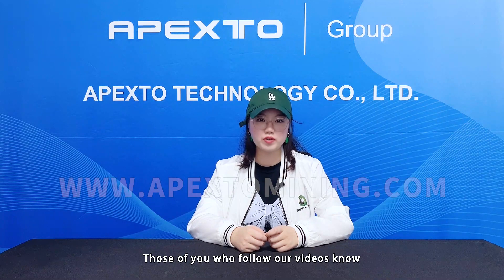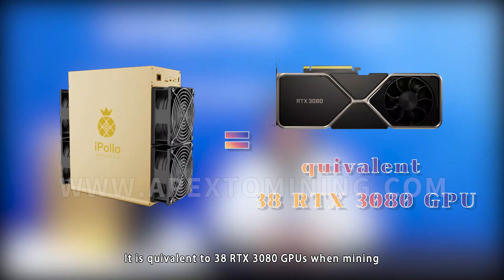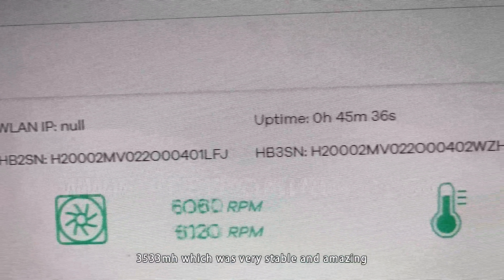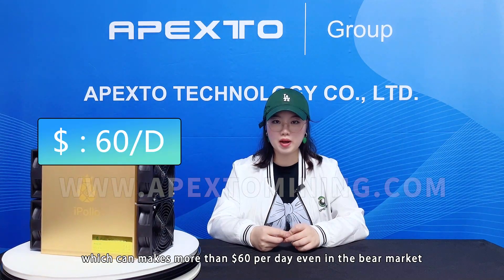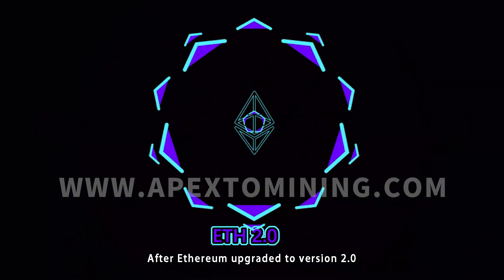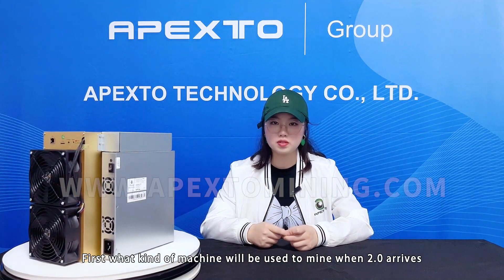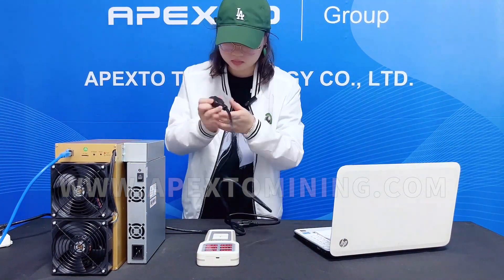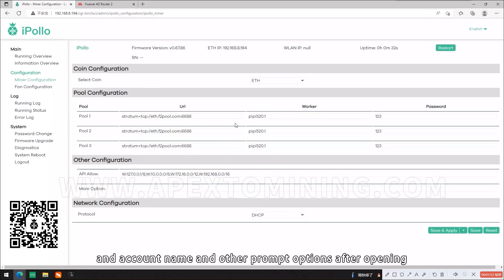Is iPollo V1 3600M the Most Powerful and Profitable Miners of 2022?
iPollo V1 has a hashrate of 3600Mh/s, a power consumption of 3100W, and a memory of 5.8G. The efficiency is 0.86j/M. It is quivalent to 38 RTX 3080 GPUs when mining, but only consumes 1/4 the power.

Compared with A11 1500mh and YM-100, IPOLLO V1 is superior to both in terms of energy consumption ratio. If we calculate the unit price of per one M, iPollo V1 is cheaper and more cost-effective.

The super powerful ETH hashrate makes this monster a money printer, which can makes more than $60 per day even in the bear market.